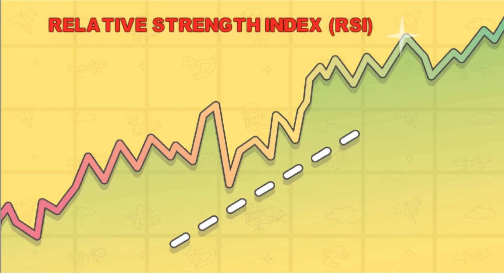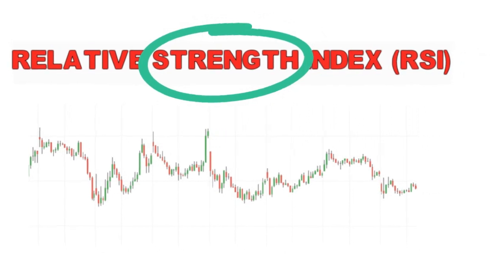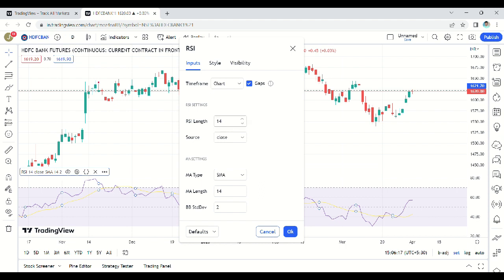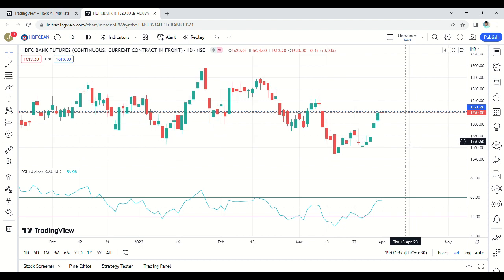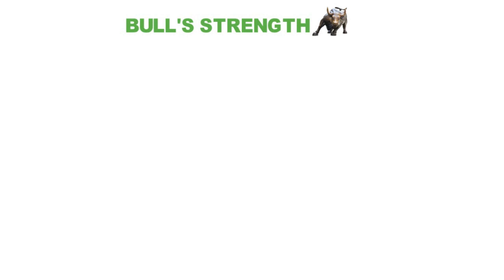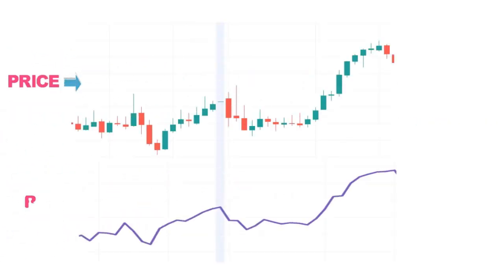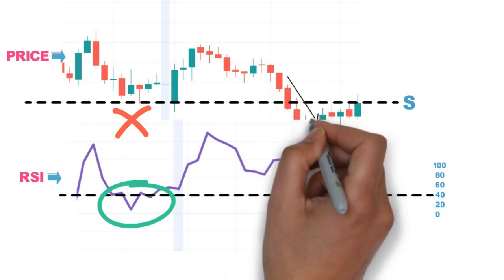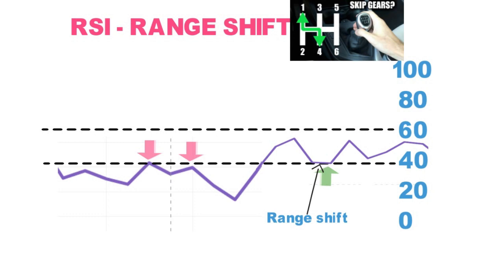Relative strength Index (RSI) | Technical Indicator | stock market..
Relative strength Index RSI , momentum indicator ,how to identify strength of bulls and bears Technical Indicator..
how to use rsi .

how rsi works in share market
what is rsi